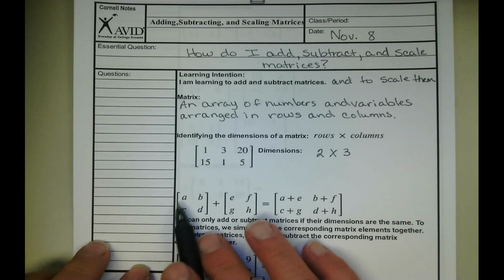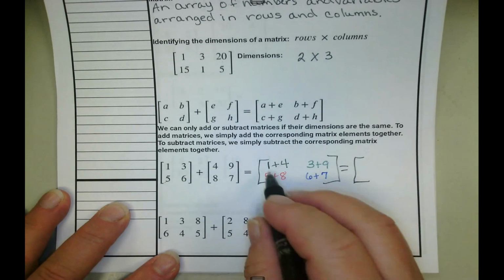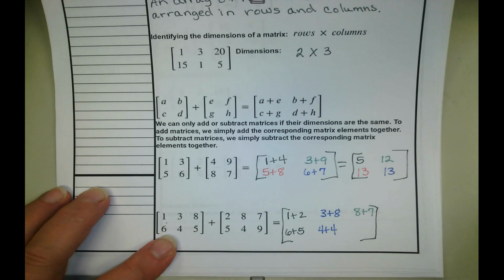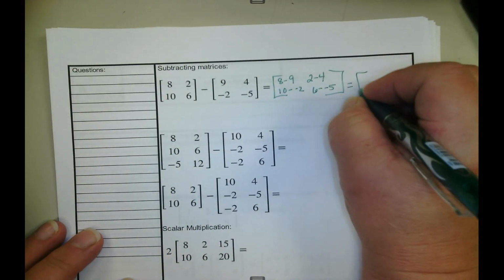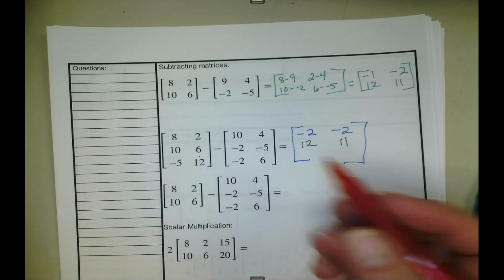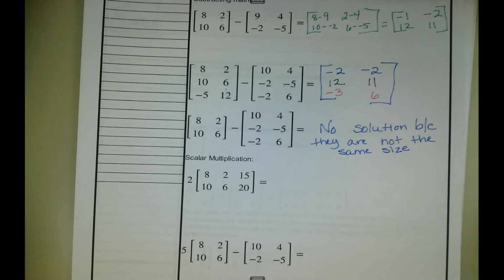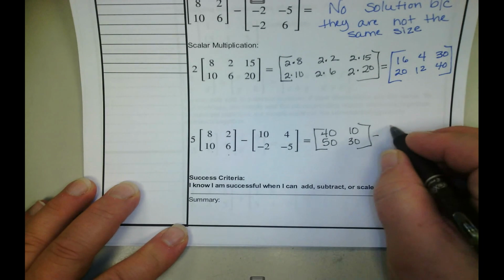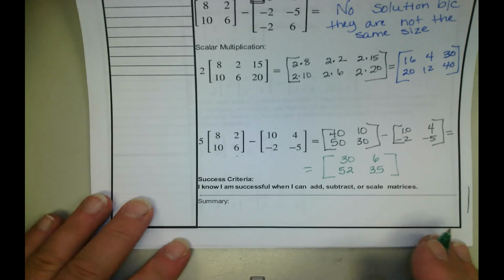Adding, Subtracting, and Scaling Matrices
how to add, subtract, and scale matrices is explained.